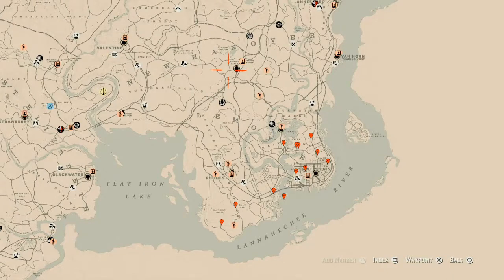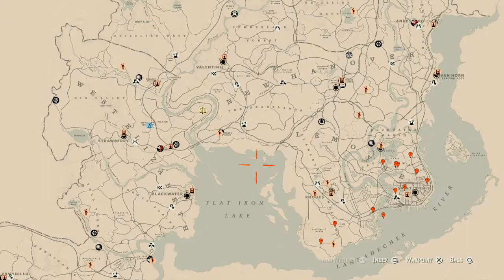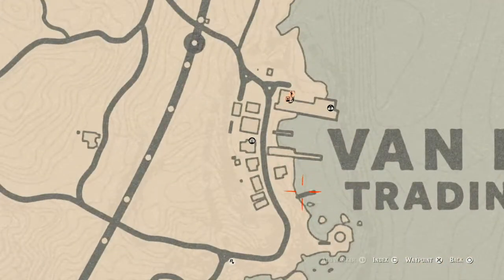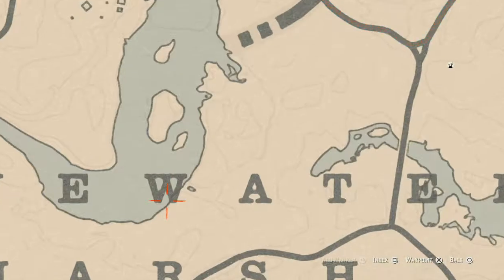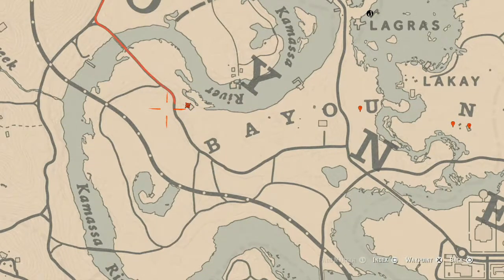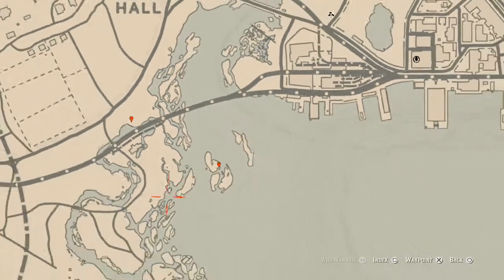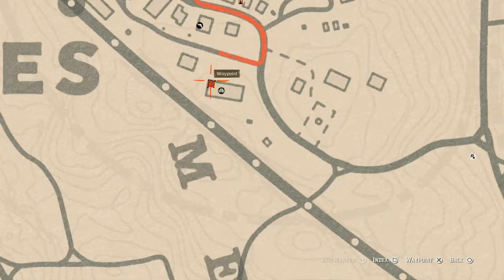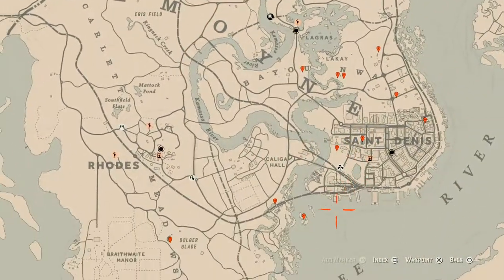Red Dead Online Daily Cycle Update For May.11th 8pm EST until May.12th 8pm EST